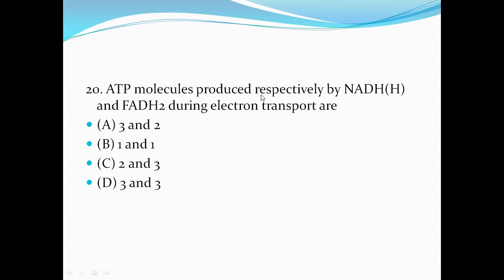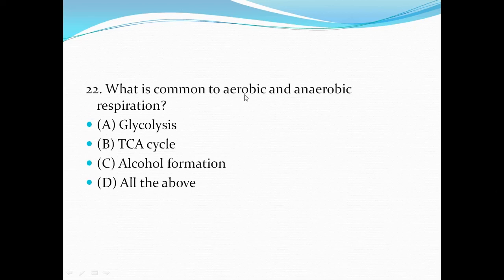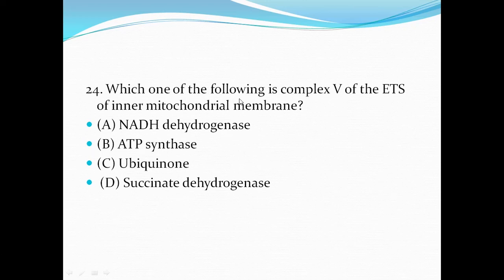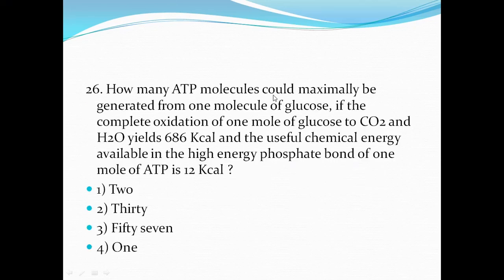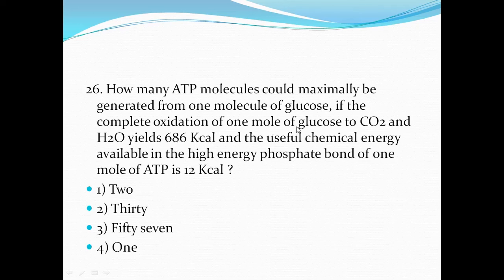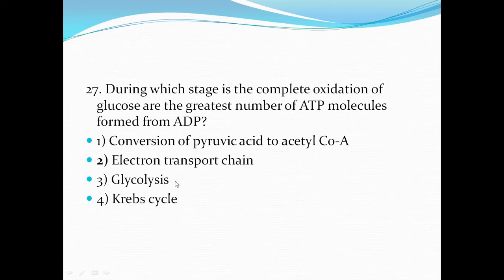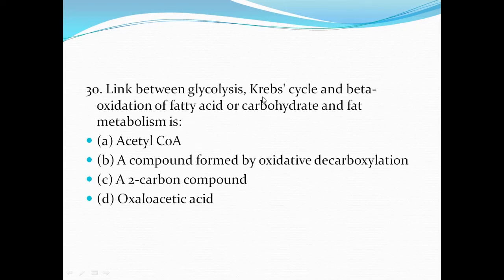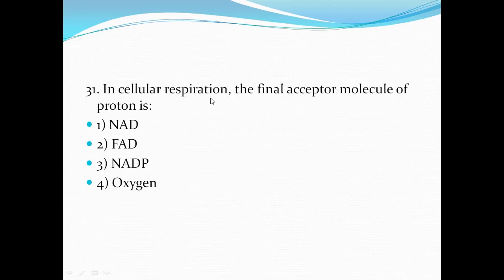respiration in plants part 3